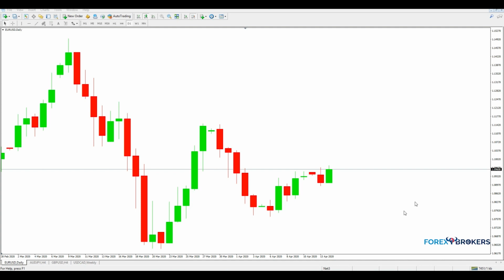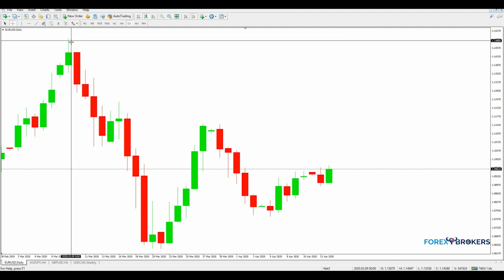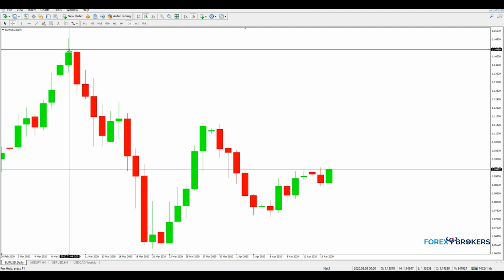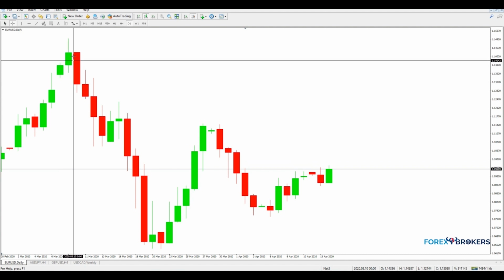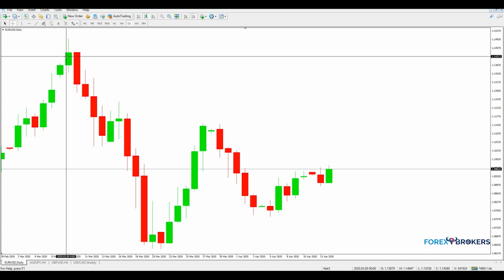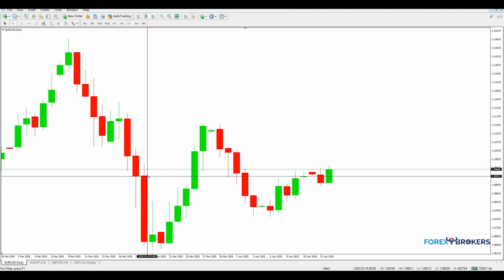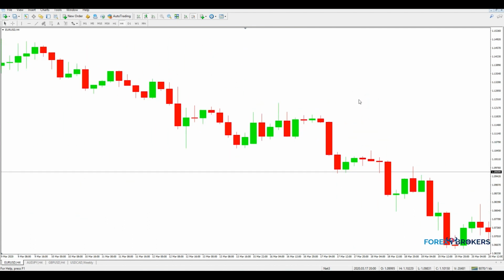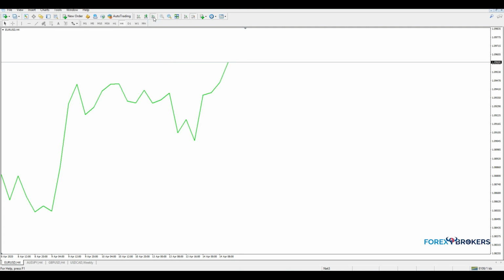Use Japanese Candlestick Patterns as Short Path to Trading Success – ForexBrokers.net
Lesson 19. Introduction to Japanese Candlesticks Patterns - Rookie module - Forex Trading Academy on ForexBrokers.net

Discover the secrets of Japanese Candlestick Patterns to elevate your trading with expert insights and strategic knowledge with our Forex Brokers Academy video.